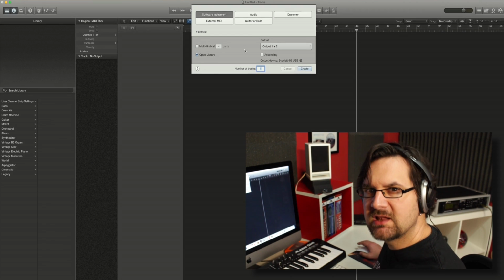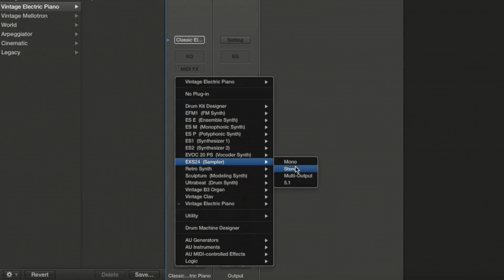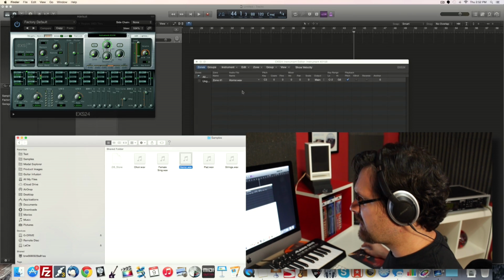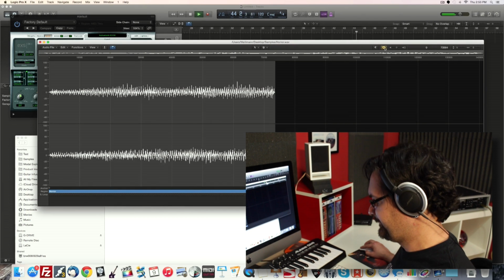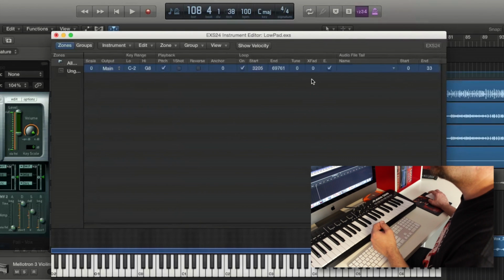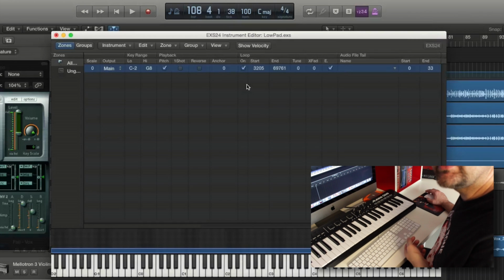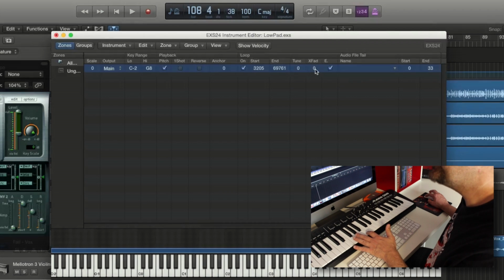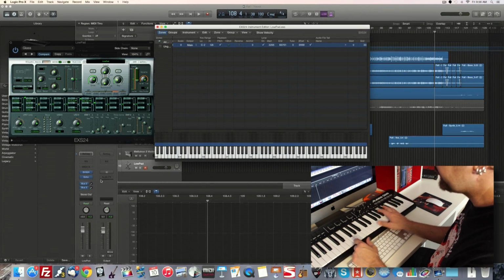Creating Soft Synth Instruments In Logic Pro X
Hello! My name is David Wallimann, I am a Franco-American instrumental guitar player. I am a session player, product demonstrator, guitar teacher and love making Youtube videos.